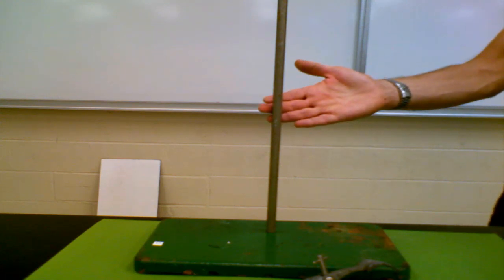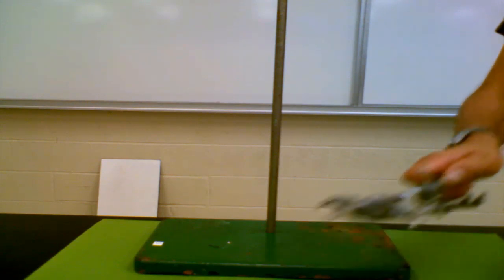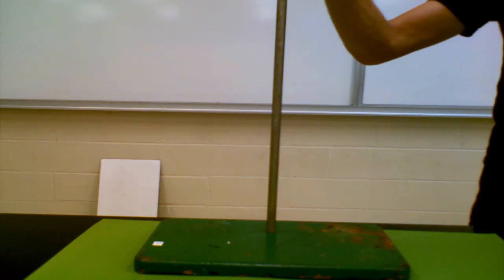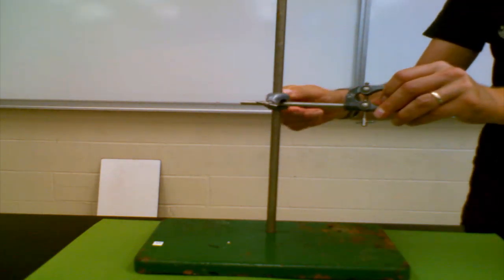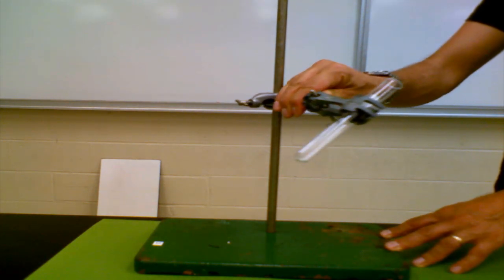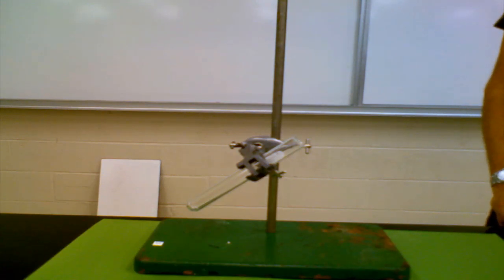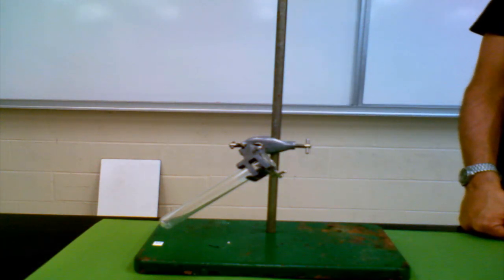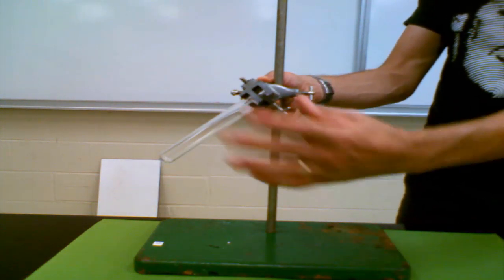Test Tube in Retort Stand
In this video Mr. Greisman demonstrates how to properly place a test tube in a retort stand